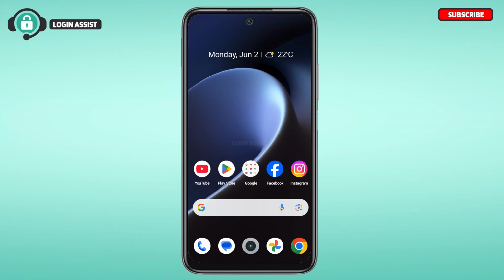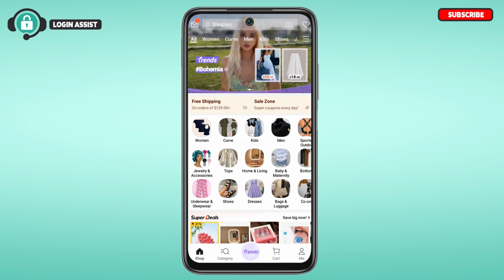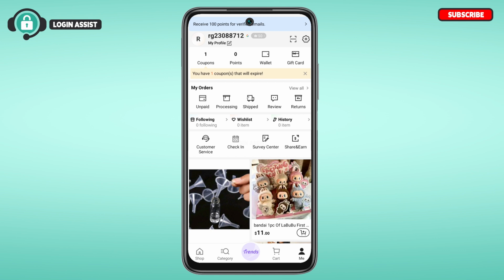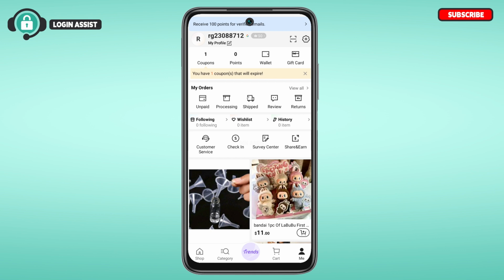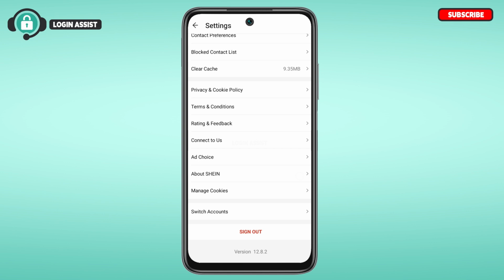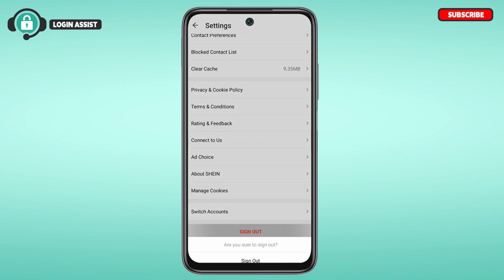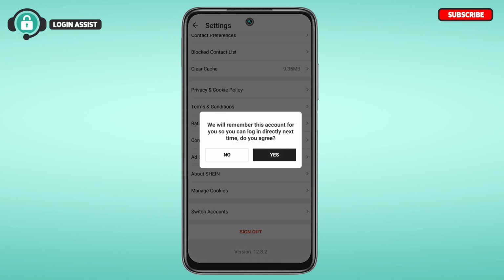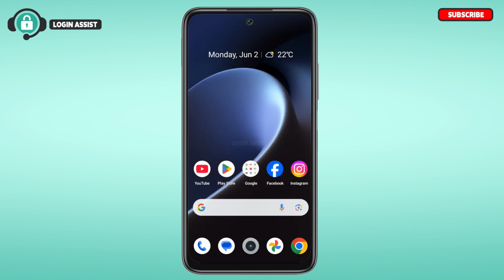How To Logout of Shein Account 2025 | Shein App Logout Guide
Would you like to log out of your Shein account? Logging out of the Shein app is a simple procedure. When signing out, you can choose to remember your account for quicker login next time. Watch this tutorial video for the process and steps to logout of Shein account on mobile phone.